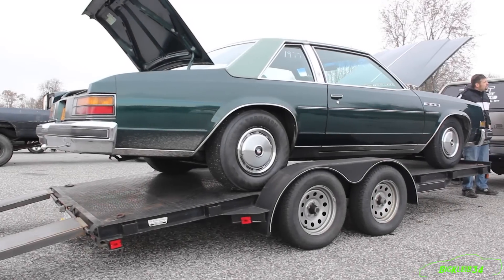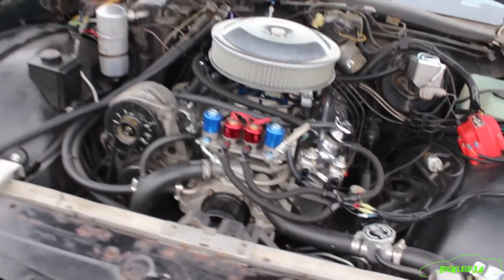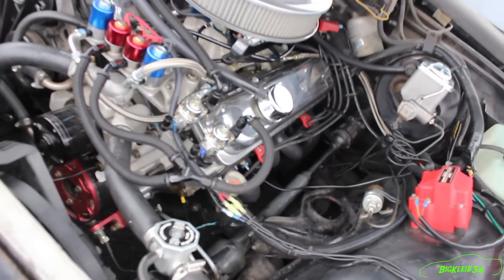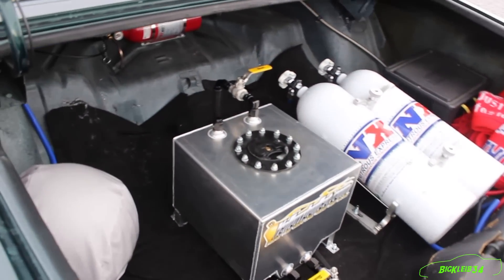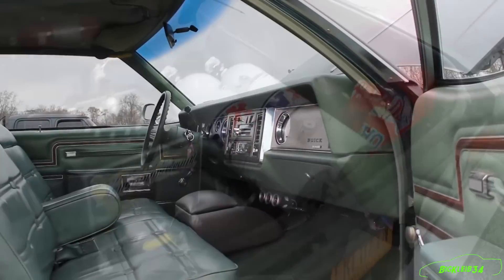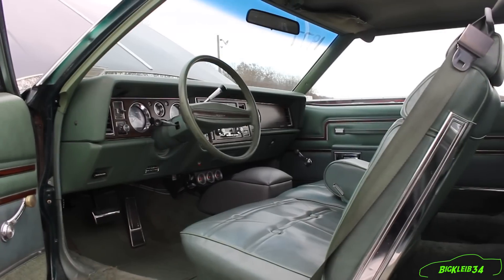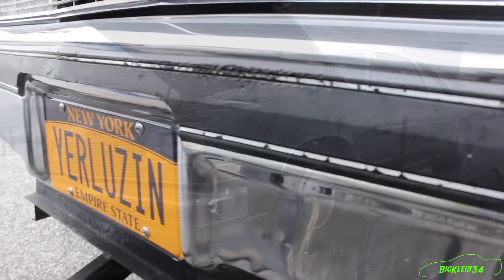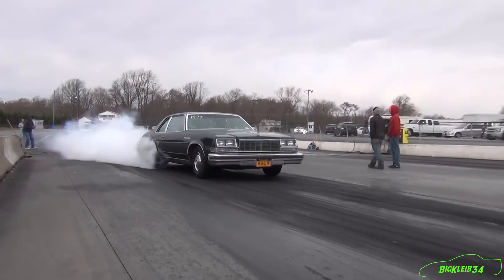The BIGGEST SLEEPER EVER - Buick LeSabre Goes NUTS with Nitrous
This 1977 Buick LeSabre that many would view as grandpa's cruiser surprised pretty much every bystander at the entire track. The car is based off of the LT1 platform and with the help of some nitrous is able to scoot down the track in single digit times! Perhaps our favorite part of this one is that the car maintains a full original interior and almost entirely original suspension. Check out this insane nitrous monster in the video above!!

Kleiber Motorsports is the home of everything FAST!! It's free!! Also, feel free to check us out on Facebook, Twitter, and Instagram at our addresses below!